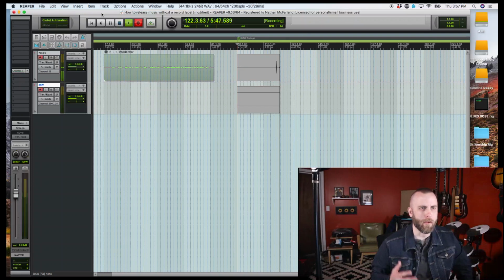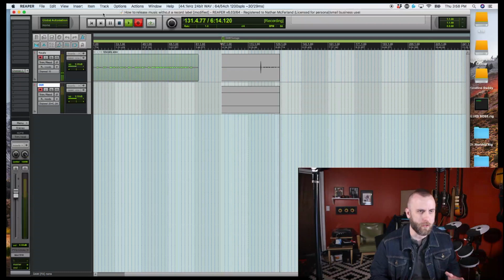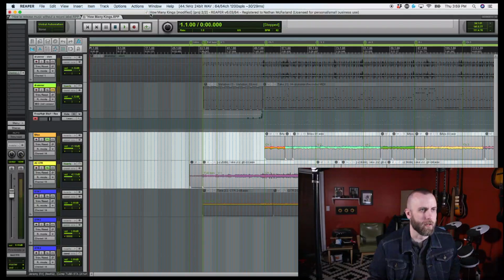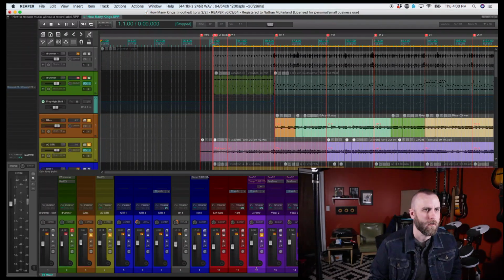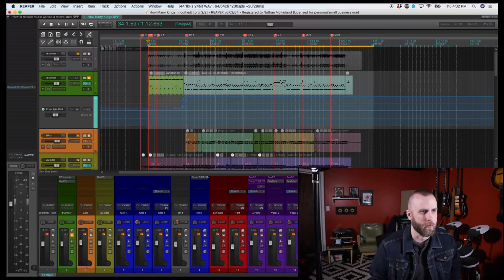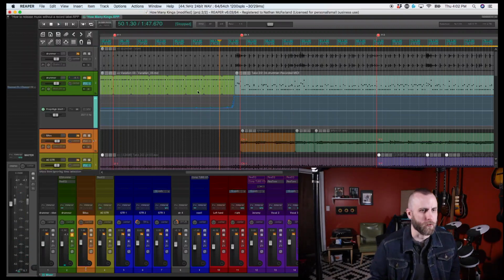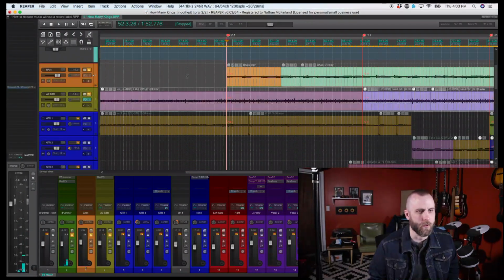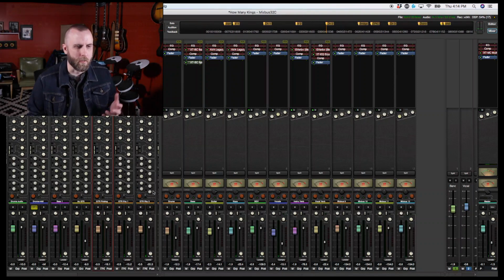How to release music without a record label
DistroKid is an online distribution company that specializes in getting your music on Spotify, iTunes, Google Play and Amazon just to name a few. Whether you are releasing singles, EPs or Full albums, it has never been easier or cost effective to get your music out to an audience.

Checkout the final mix of "How Many Kings" by Freedom at Your Feet